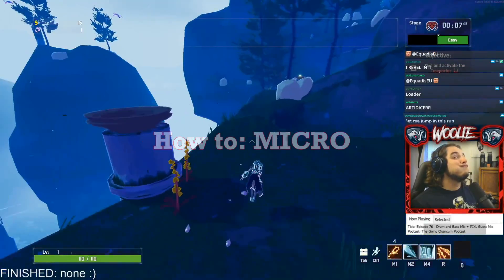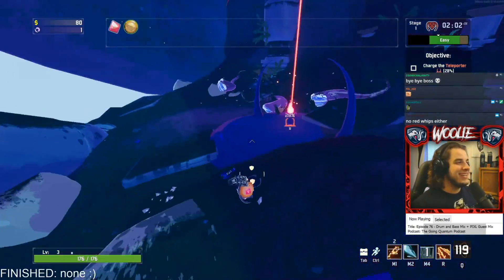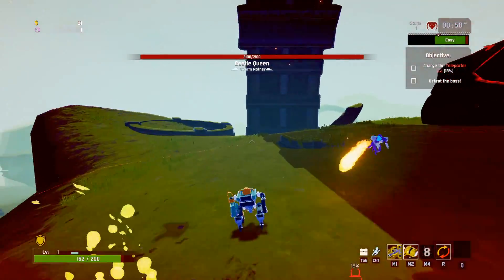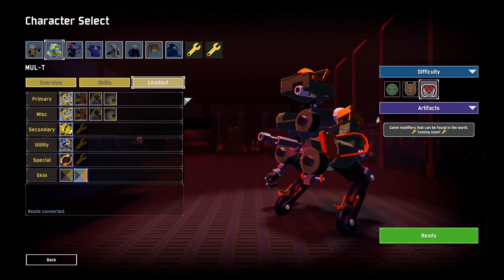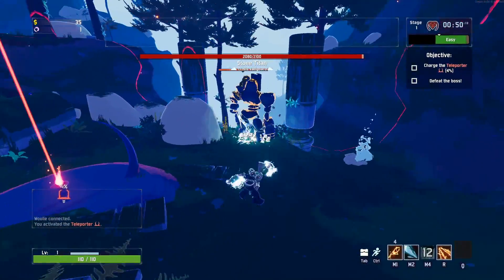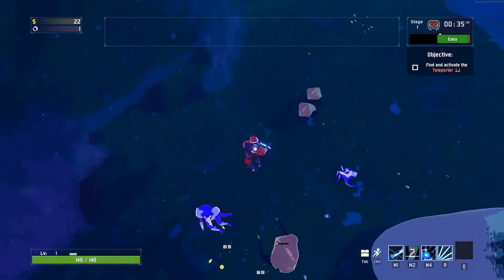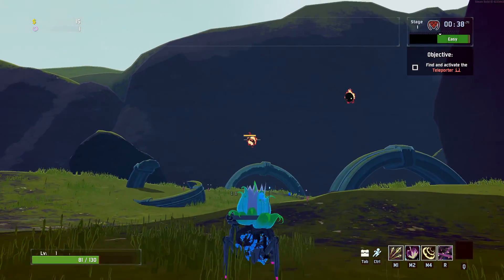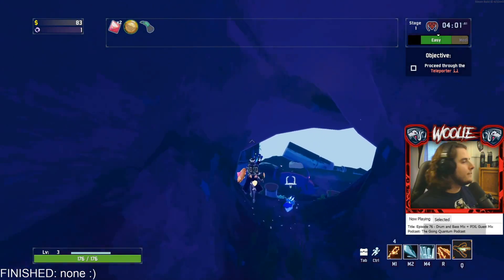How to MICRO | advanced gameplay tips (Risk of Rain 2)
Tips on taking your gameplay to the next level on any survivor.